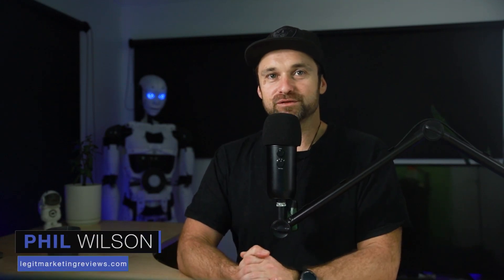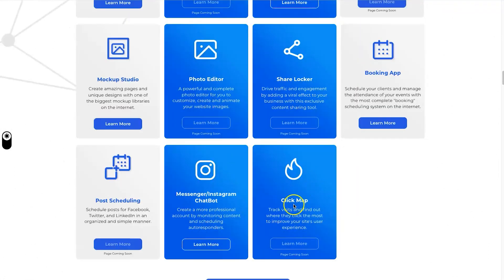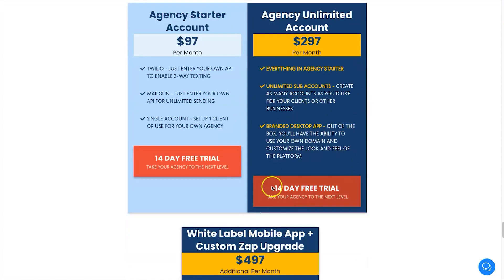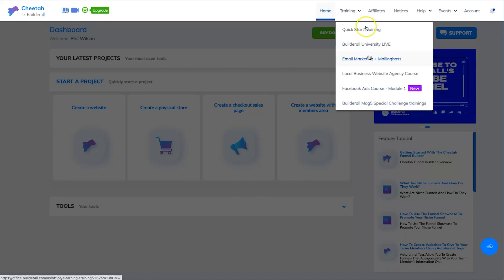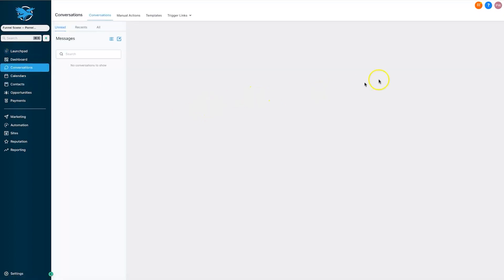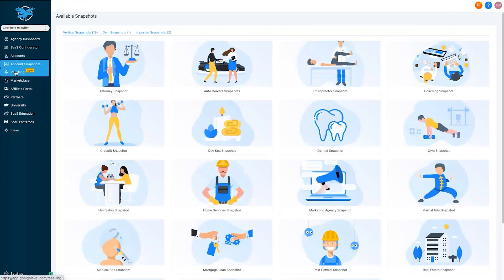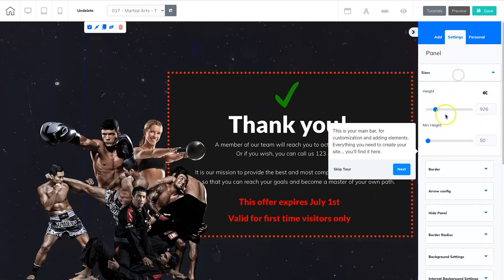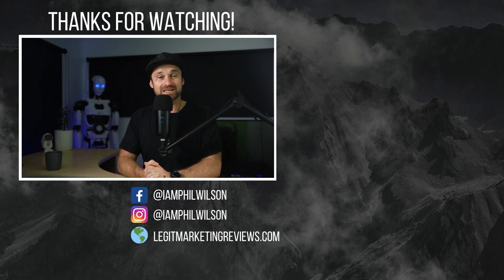Builderall vs GoHighLevel ❇️ Which Is The Best For 2022?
Are you looking for the best all-in-one marketing platform to build your business between Builderall vs GoHighLevel? If so, you'll want to stick around for this comparison video.

Builderall is one of the big players (especially in Brazil) when it comes to an all-in-one fully-featured marketing platform. However, GoHighLevel is one of the newer contenders in the market, and they're disrupting the industry by storm.

If you saw my Builderall review 2022 video I just published, you'll see I share the 50 features it offers and the new pricing, however, it is unfortunately slow to load, plus there are still bugs. Interestingly, after a few hours of publishing, a few ex-users commented saying how they disliked the platform.

Then we have GoHighLevel. I shot a review a little while ago and since then have been playing with the platform even more. It's like mixing Kajabi for courses with Clickfunnels for funnels, and then a whole bunch of automation in between with CRM and unified messaging added.

It seems more and more people are moving towards GoHighLevel and I'd have to agree with them, it's such a powerful platform with so much opportunity. I'm even going to build my own SaaS agency using GHL in the coming weeks.

I hope you enjoyed this Builderall vs GoHighLevel comparison, Go High Level is my pick for this match up and if you enjoyed this video, make sure you hit the thumbs-up button and don't forget to subscribe for more videos

== Chapters ==
0:00 Builderall vs GoHighLevel
1:24 Feature comparison
3:15 Pricing comparison
6:31 Builderall dashboard
9:39 GoHighLevel dashboard